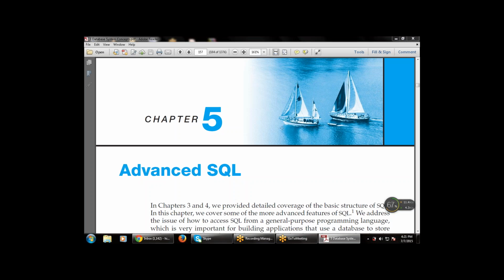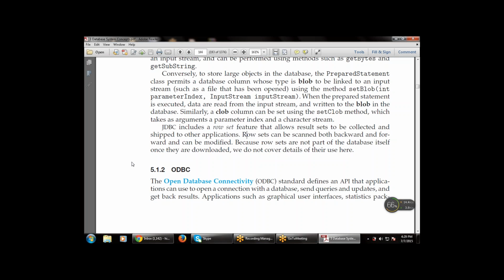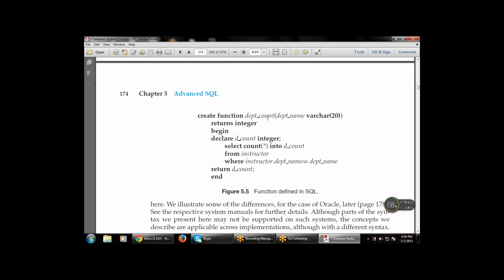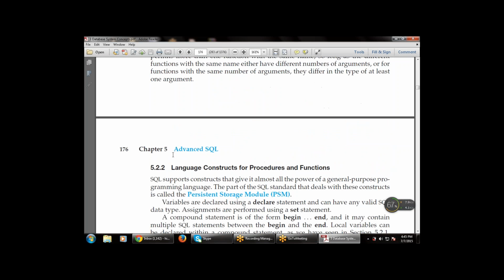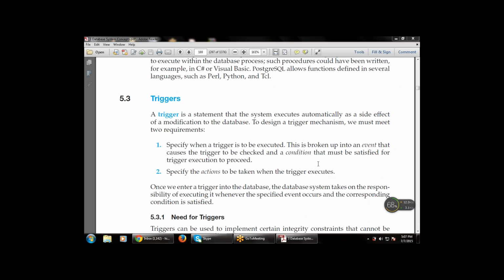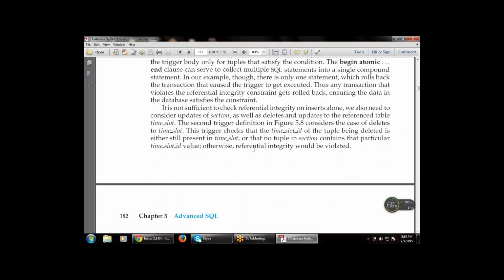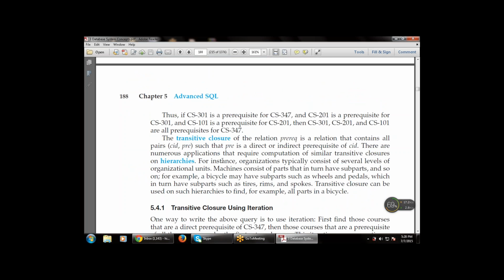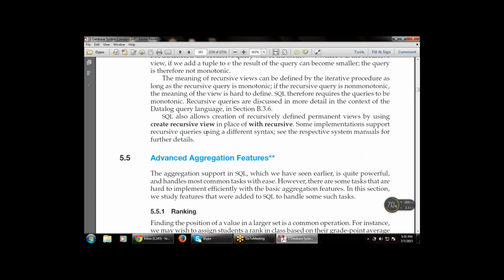Chapter-5 Advanced SQL (SQL Functions and procedures)